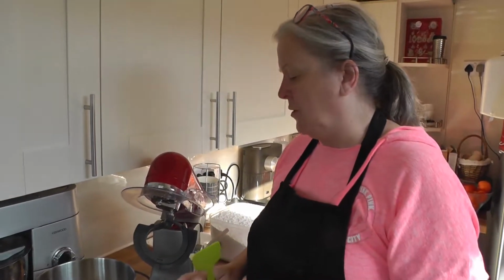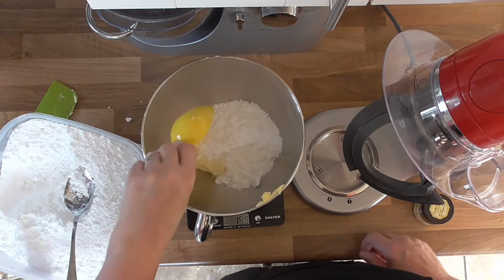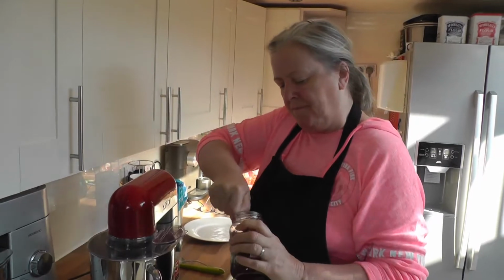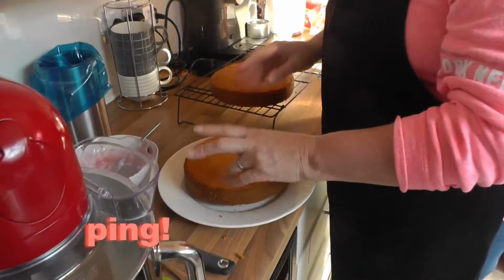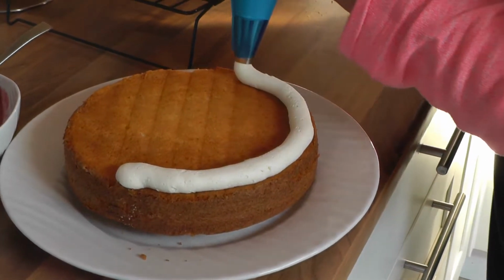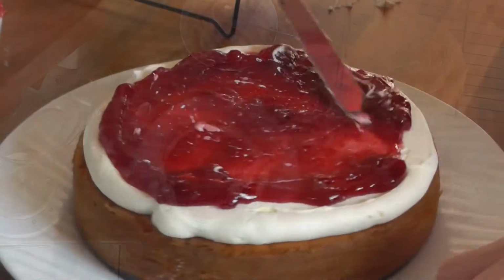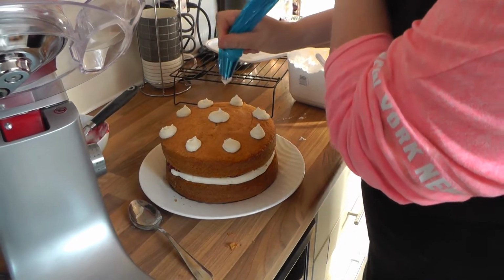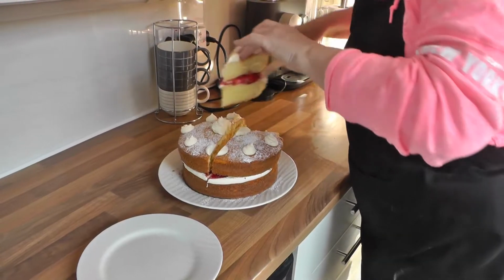Victoria Sponge Part 2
Victoria Sponge Part Two

Preheat oven to 160c fan (I say 175c in the video)
Ingredients.
Approximately, 5 large eggs, when broken should weigh in the region of 300g. (whatever they weigh will be the weight of the rest of your ingredients)
Stork or soft butter
Caster sugar
Self-rising flour
Teaspoon of vanilla paste (preferred but can be substituted with vanilla essence)

Grease and line two 7” round baking tins.

Put butter and castor sugar in a bowl and beat until light and fluffy
Measure and sift out the correct amount of flour.
Slowly start adding beaten eggs whilst putting in a tablespoon of flour in between to prevent curdling.
Add vanilla
Carefully fold in the rest of the flour

Bake in oven for approx. 30min on low shelf.
Test to see if baked after 30mins it should be able to spring back when pushed gently with your finger or you can put a sharp knife into the centre and it’s cooked if it comes out clean.  If you need to leave it in any longer, check at 5min intervals.
Buttercream
175g butter
350 g icing sugar
Beat together until pale and smooth.

Add to Sponge once it has cooled DONE….
This is a very popular recipe, and you can find it from many popular places like Mary Berry, Good Housekeeping, BBC Good Food, Nigella Lawson, Hugh Fearnley-Whittingstall, Lorraine Pascale & Rachael Ray… it is a never ending list.
It also goes by the name Vicky Sponge, Vikki Sponge,  Victoria sponge sandwich & Victoria sponge cake
Please do not reuse, repurpose, or re-edit our work for your own personal gratification! or commercial gain. If you would like to inquire about using footage, please get in touch.